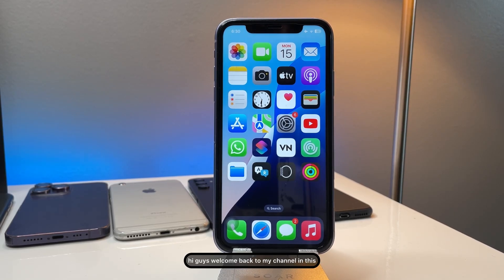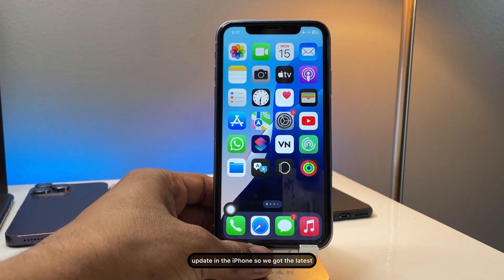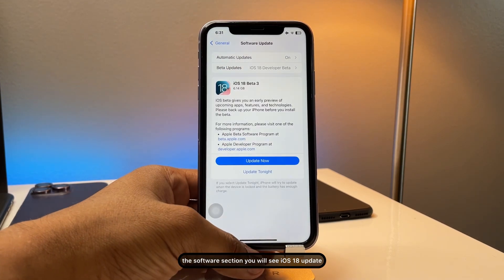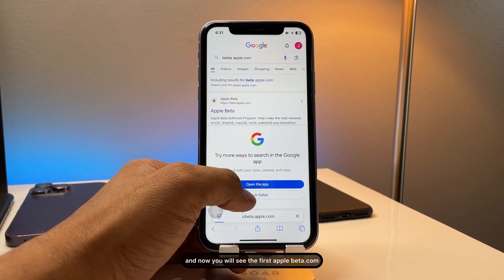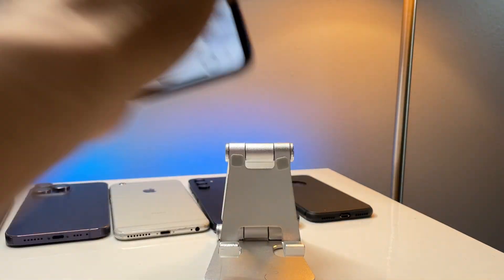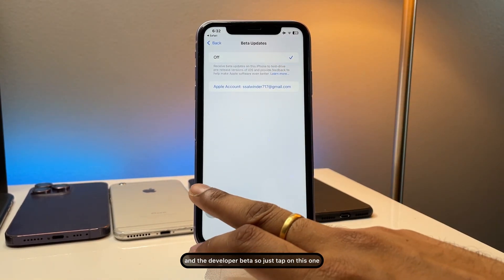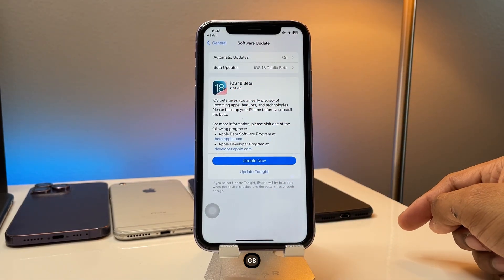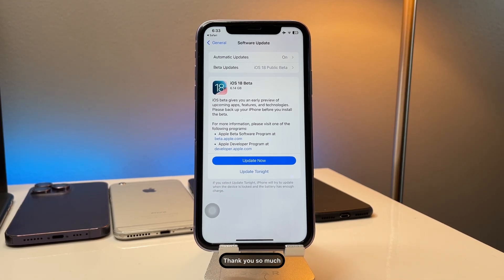iOS 18 Public Beta - New Update - How to install iOS 18 Public Beta in any iPhone